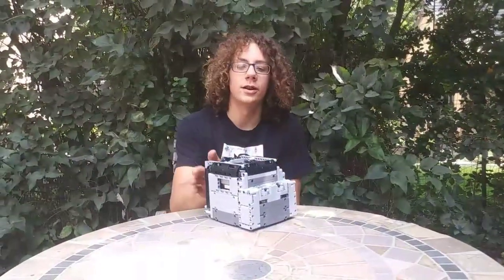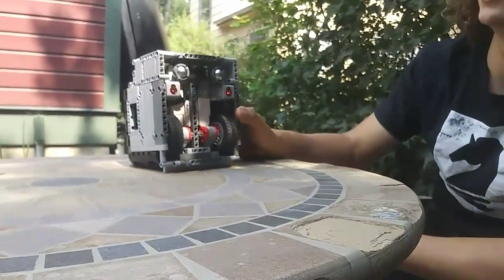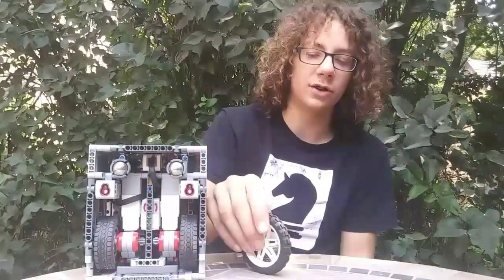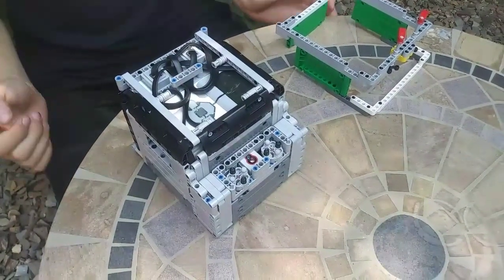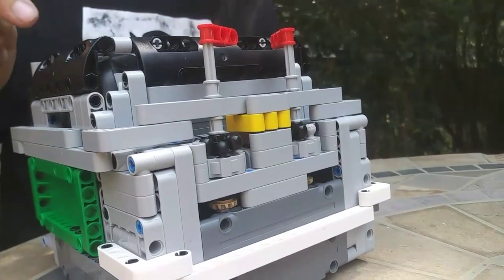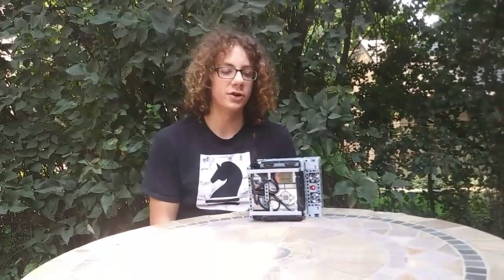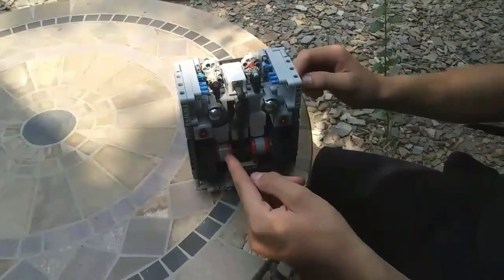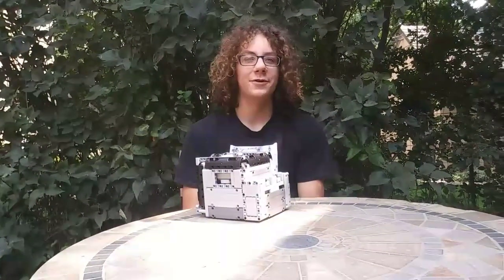NEW COMPACT FLL Into Orbit Robot! | DJ Miniquiche 2.0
Here's our new compact robot for the FLL Into Orbit Season.